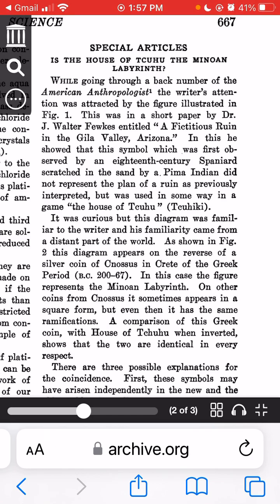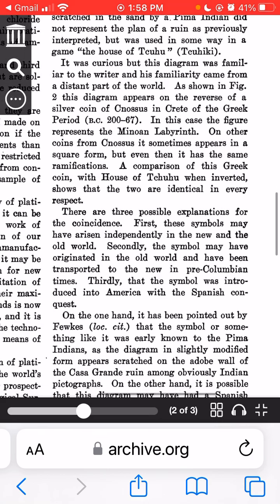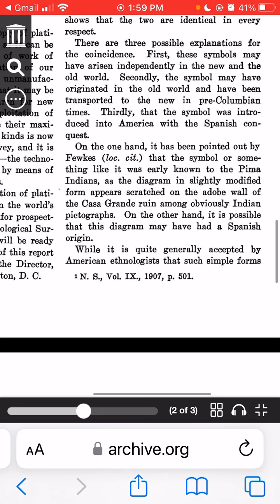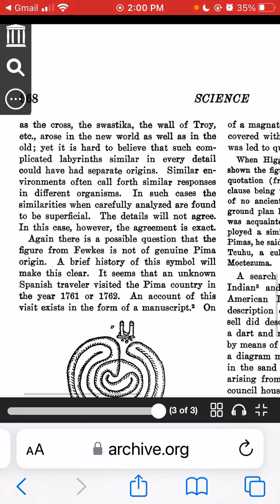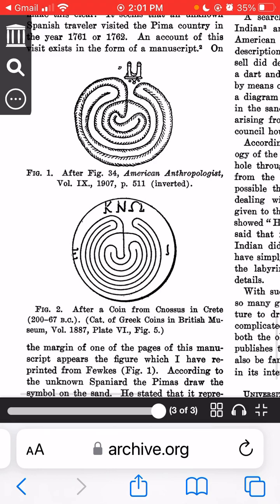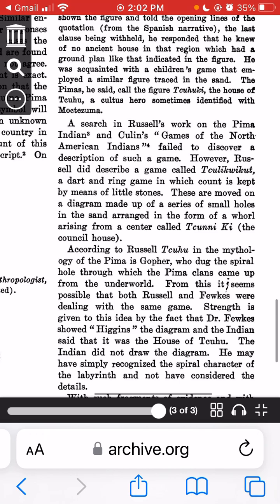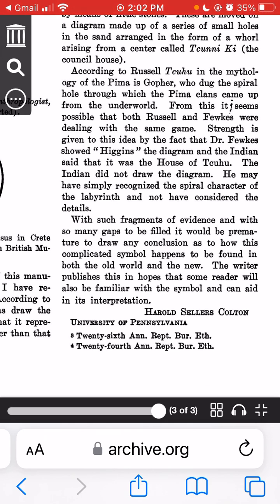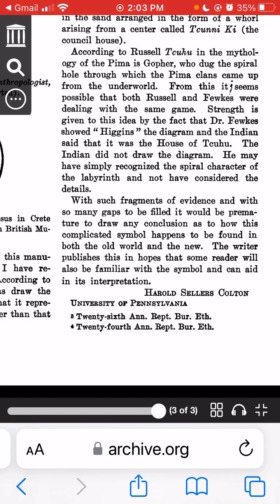“Is the House of Tcuhu the Minoan Labyrinth?” By Harold Sellers Colton